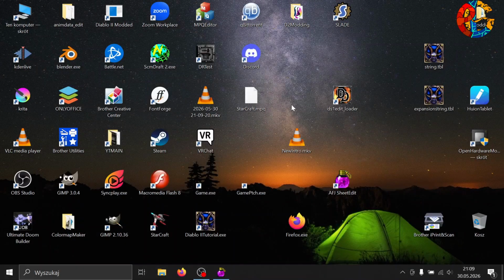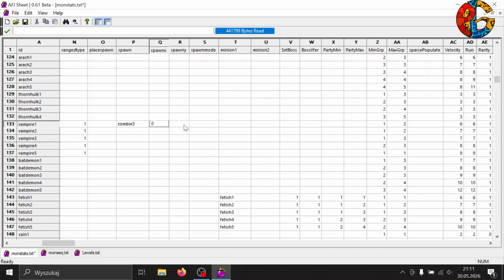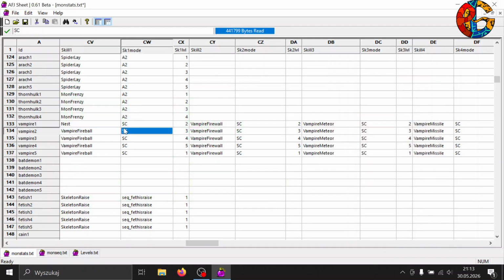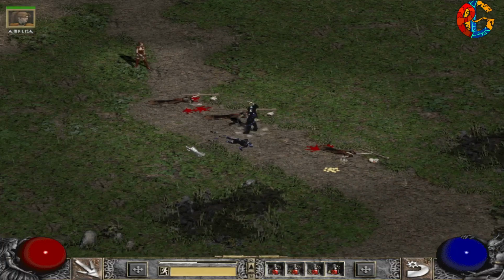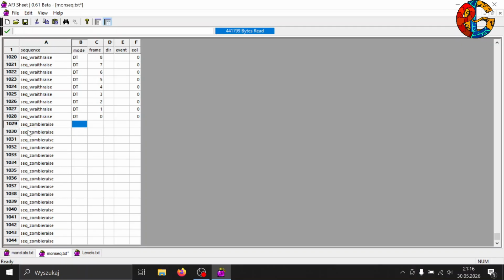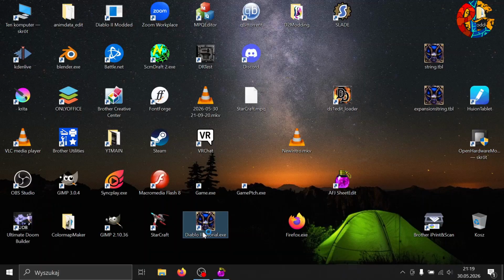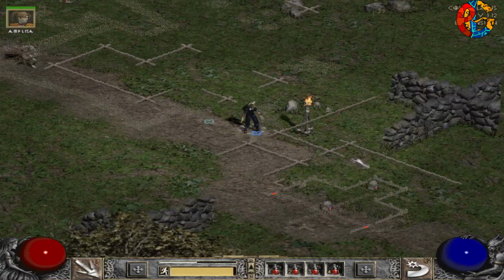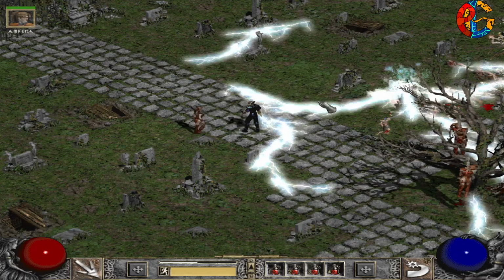Giving A Monster An Ability To Summon Minions - Modding Diablo II BONUS Episode 2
00:00 - Intro
00:29 - Start
01:01 - What We'll Use
01:20 - Working In Monstats
05:00 - First Test
05:33 - A Small Problem
06:48 - Working In Monseq
10:08 - Second Test
11:37 - Visiting Blood Raven
14:14 - Outro?
15:08 - Super Secret Andariel Spawner :3

Hi Everybody.
In this episode I'll show You how the Ghoul Lord in Diablo 2 can be turned into an actual Lord of Ghouls...
That means this episode is focused on giving a monster the ability to spawn some sidekicks for itself.
I also added some silly jokes all around :3 (There's even a small quiz along the way :) ).

If You had any problems following this guide, or You have any suggestions, please write it down in the comments, and I will surely answer You.

Already watched the video? Hope You enjoyed it and learnt something new.